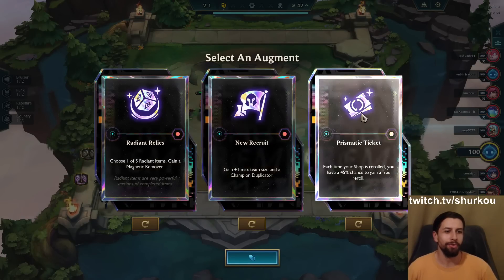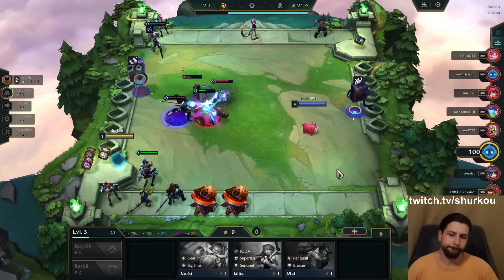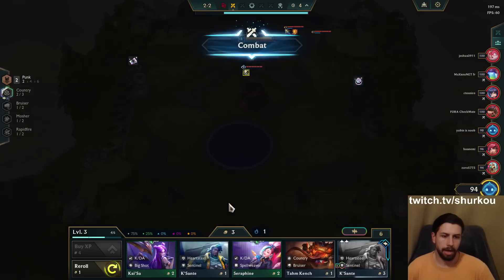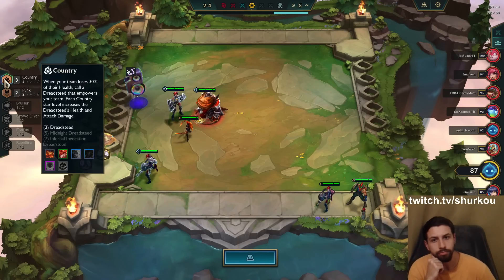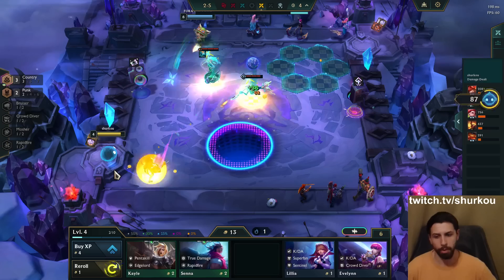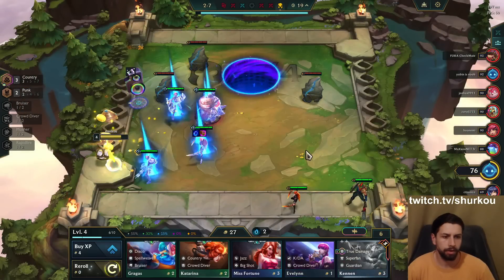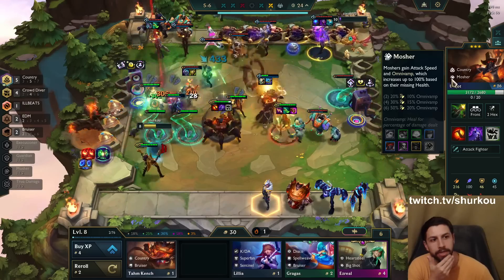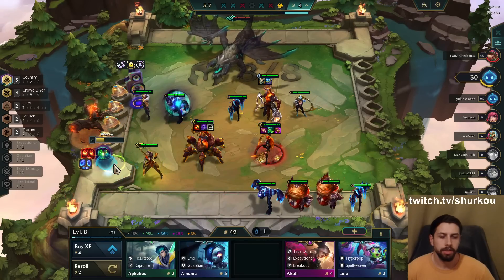I found 6 Katarinas for free BEFORE Krugs. Then I hit THIS immediately after, it was insane.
Teamfight Tactics Set 10 TFT Set 10 Remix Rumble gameplay by shurkou! Teamfight Tactics new set 10 gameplay showcasing the TFT best comps in Remix Rumble set 10. TFT challenger rank up journey by shurkou in Teamfight Tactics Set 10 Remix Rumble patch update. TFT Remix Rumble gameplay using all team comps with K/DA Ahri, Pentakill, Heartsteel, NEW Disco comp, 10 K/DA Akali carry with Legendary Jhin 5 Cost, Punk with Jinx 3 Star and Vi and of course True Damage Akali 3 Star. I'll be running all the crazy and cool TFT combos with 10 Pentakill, 10 K/DA, 9 True Damage, 9 Heartsteel, 7 Country Hecarim, 6 Disco, 10 Spellweaver, 7 Edgelord and full 3 star K/DA! Hope you'll enjoy my Set 10 Remix Rumble gameplay guide!